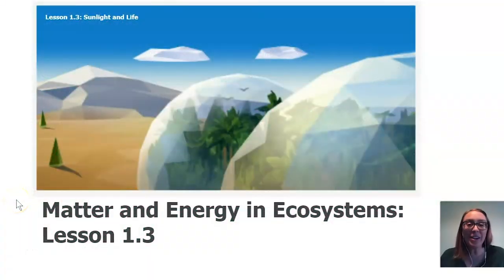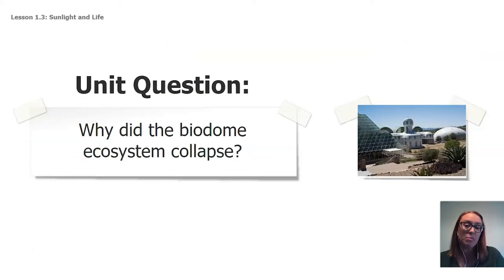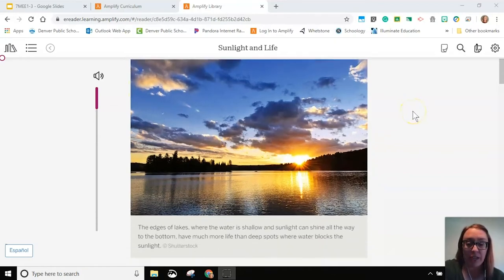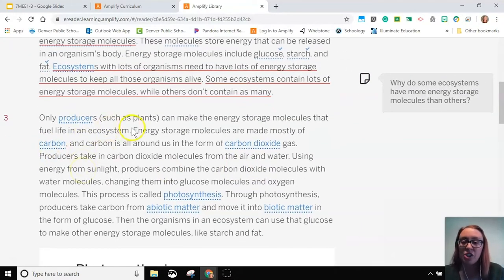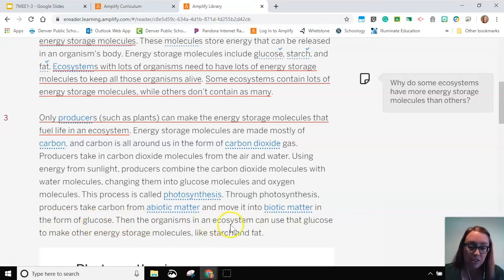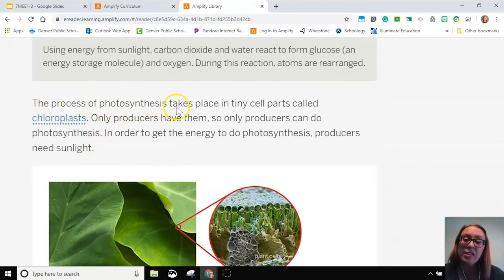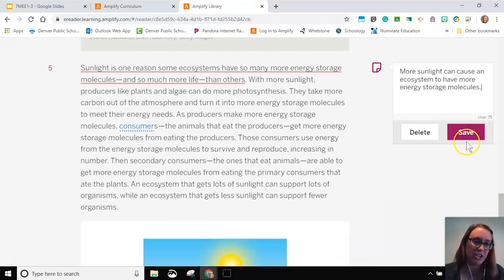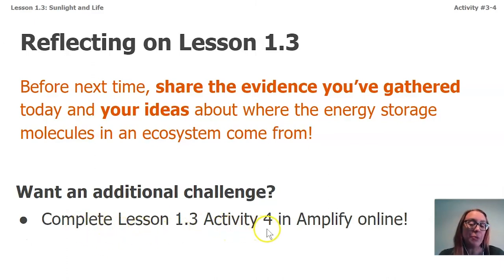Science, 7th Grade, 5/12, Matter & Energy